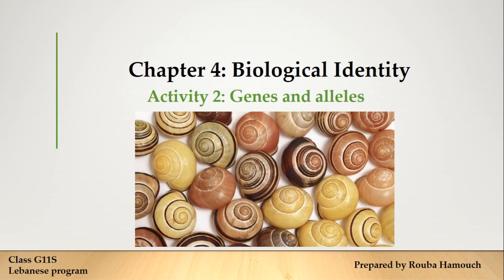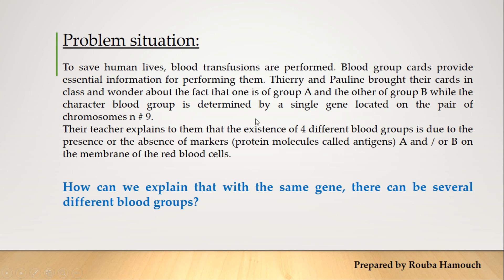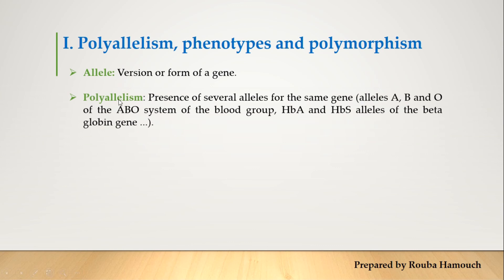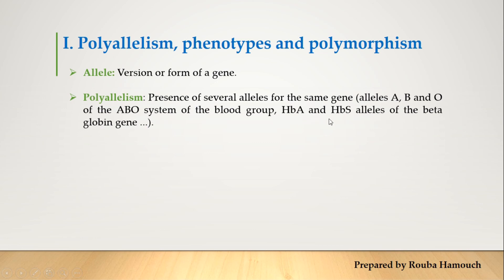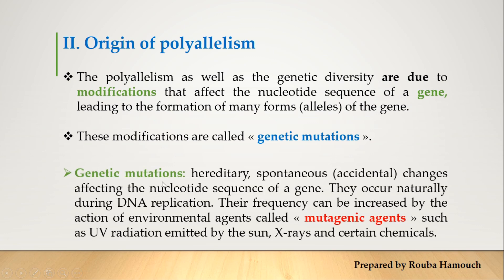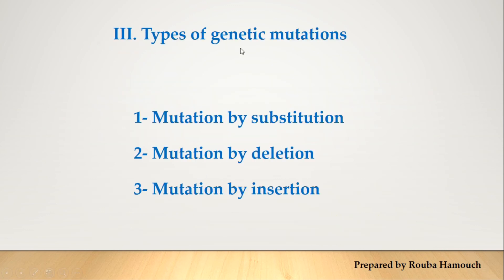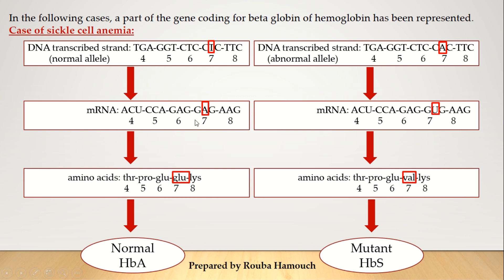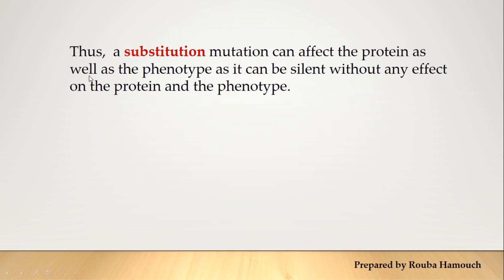S2S chap 4 act 2 course genes and alleles part 1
Lebanese program
Class G11 S
Genetic mutations